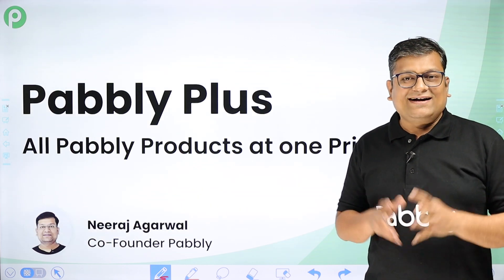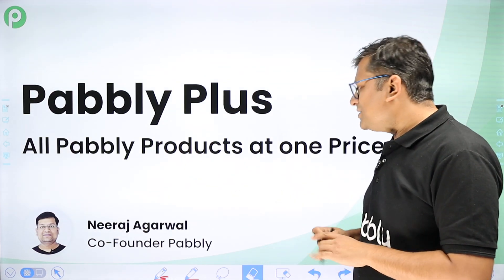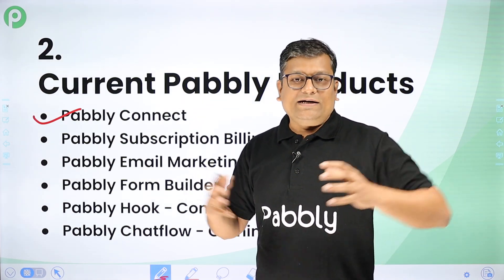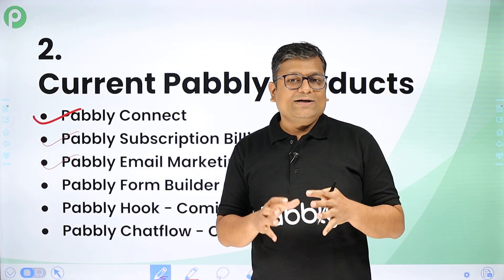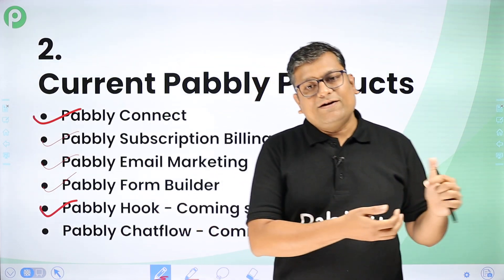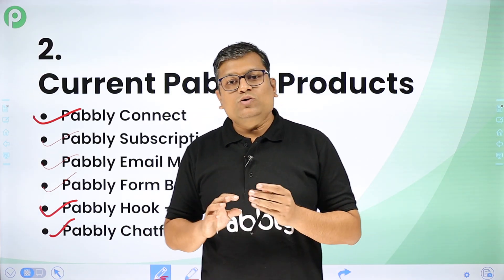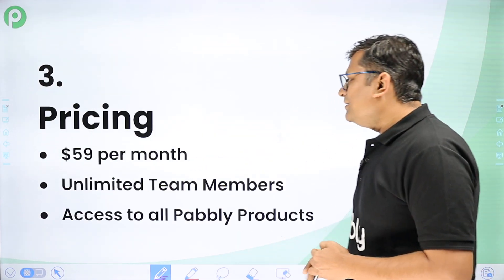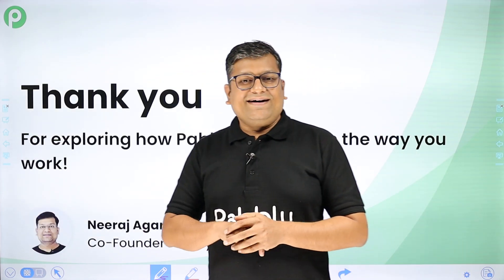Introducing Pabbly Plus: All You Need To Know!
In this video, we introduce Pabbly Plus, the all-in-one business suite designed to simplify and streamline your operations. With Pabbly Plus, you get access to a comprehensive set of tools, including Pabbly Connect, Pabbly Email Marketing, Pabbly Form Builder, Pabbly Subscription Billing, and more, all in a single subscription.

Pabbly Plus empowers businesses to automate workflows, manage subscriptions, send bulk emails, and collect leads effectively. Whether you’re a small business, marketer, or entrepreneur, Pabbly Plus provides the tools you need to save time, reduce costs, and enhance productivity.

Watch this video to explore the features, benefits, and use cases of Pabbly Plus, and discover how it can help you grow your business effortlessly.

Benefits of Pabbly Connect:

1. Automation: Save time, money, and resources by automating tasks.

2. Integration: Connect various web services to create efficient workflows.

3. Security: Enjoy industry-standard security for your data.

4. Scalability: Easily add new applications and services to your workflow.

5. Cost-effective: Choose from plans suitable for different business sizes, with no charges for internal tasks.